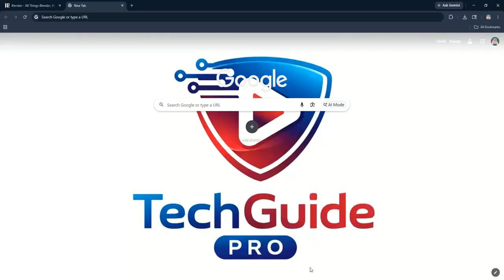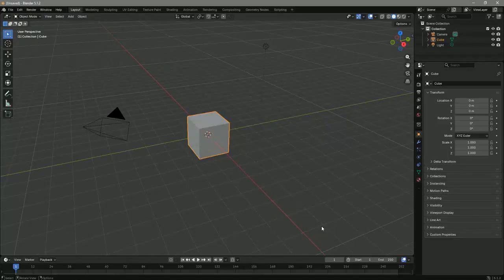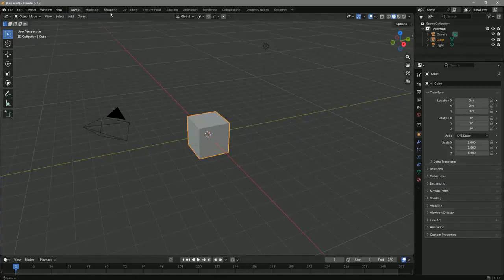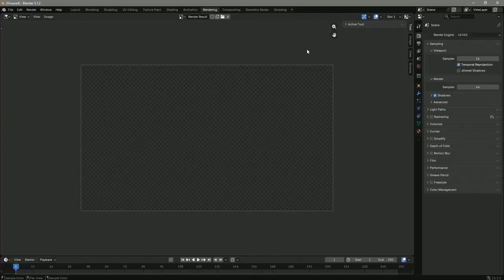How to Create a Tutorial on Blender - Step by Step 2026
Learn how to create a tutorial on Blender.

In this comprehensive guide, you'll discover the essential steps to produce an engaging tutorial using Blender, the powerful 3D creation suite. From setting up your project to recording your screen and editing your content, this tutorial will help you master the art of teaching others how to use Blender effectively. Whether you're focusing on modeling, animation, or rendering, you'll learn techniques that will enhance your instructional videos and captivate your audience.